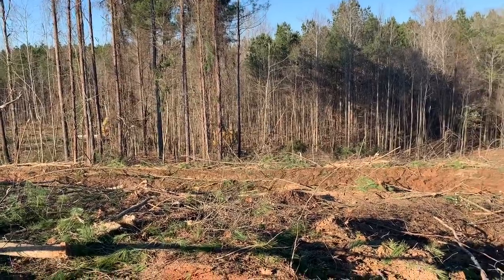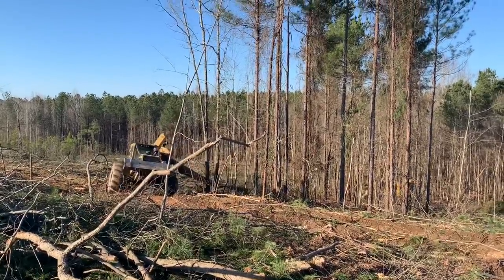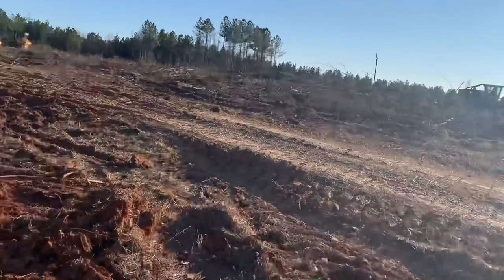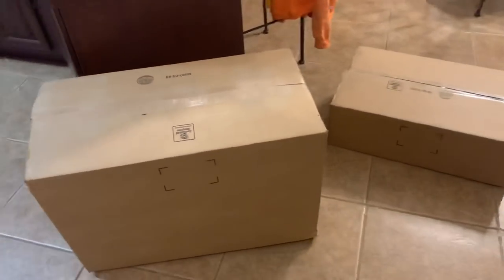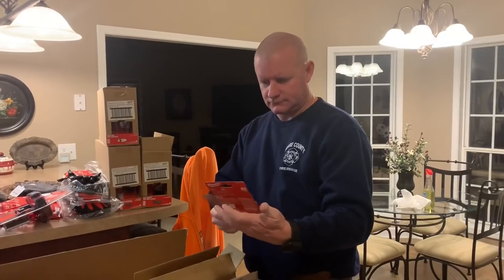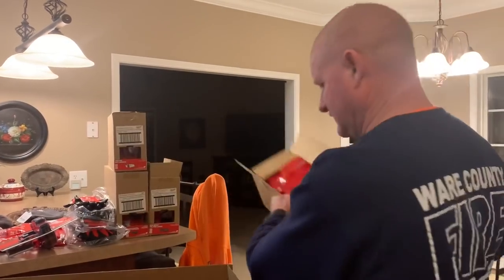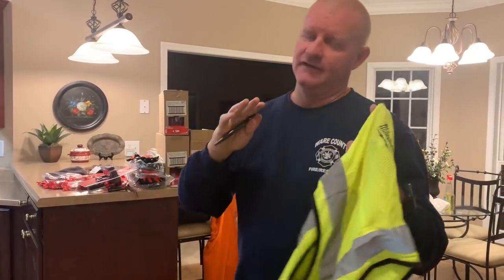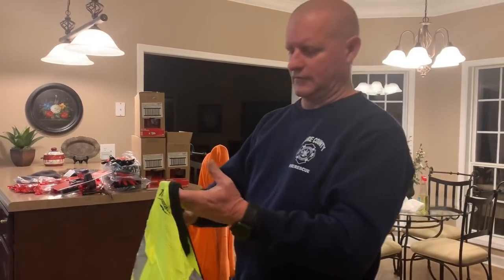Tigercat 830 new mod has broke | Milwaukee tools haul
Watch and I explain what is going on